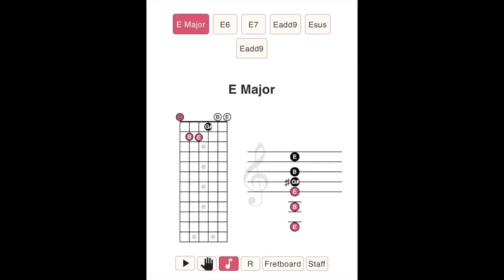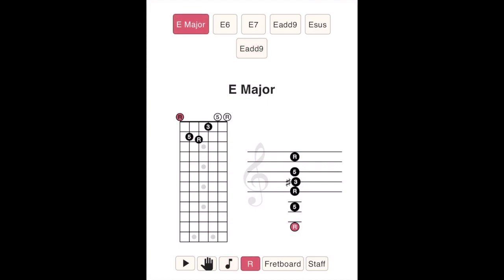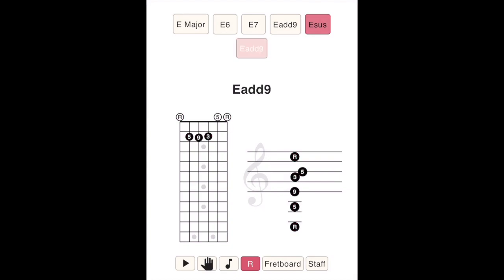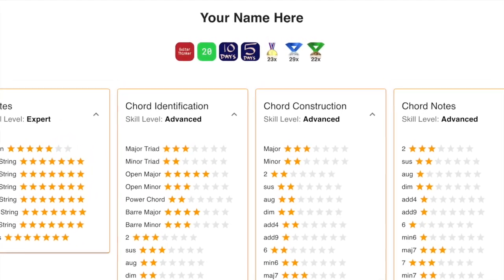A Few Open E Shapes You Should Know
Explore E6, E7, Esus, and Eadd9 chords. See the finger placements, notes, and chord tones of each of these shapes. Find these interactive diagrams along with the lesson and quiz for these shapes on GuitarThinker.com